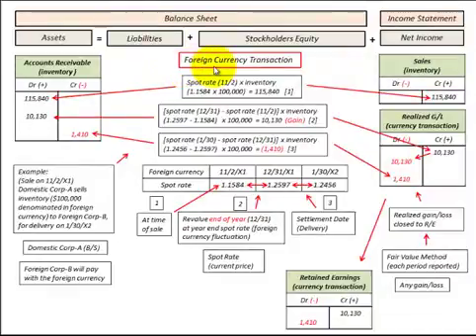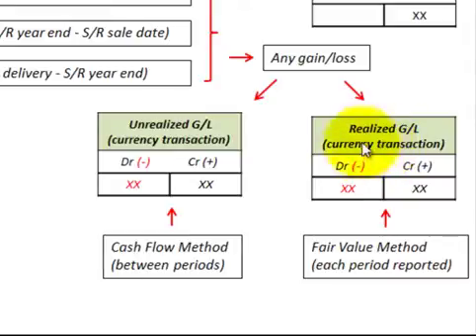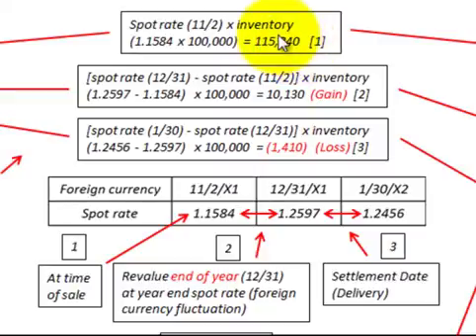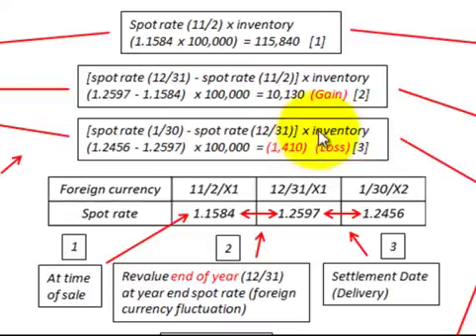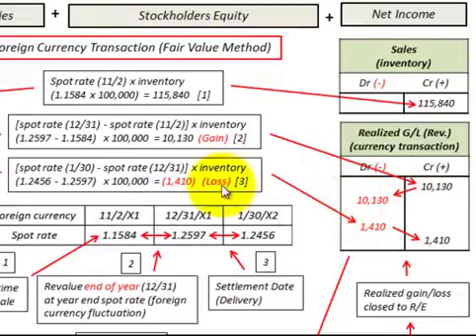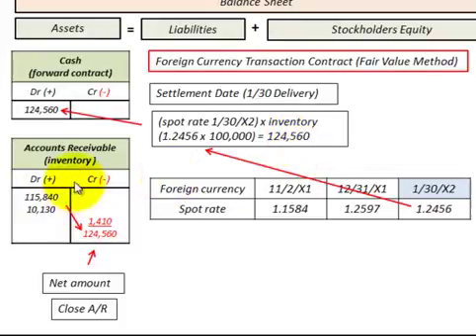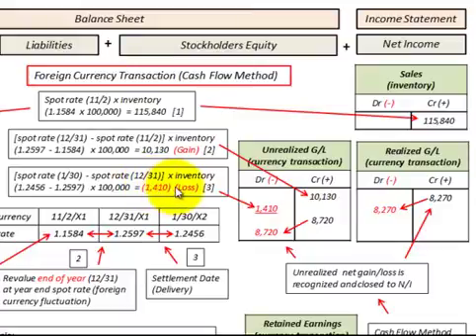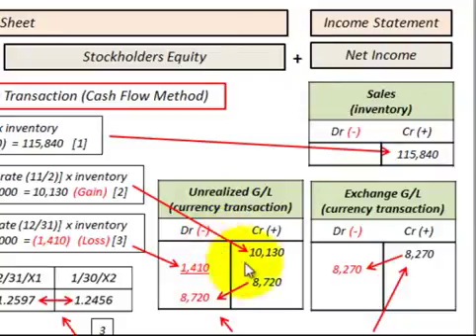Foreign Currency Transaction Fair Value And Cash Flow Method Accounting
Foreign currecy transaction where domestic company buys or sells product to foreign company and foreign company pays for product based on the denominated foreign currency, example includes complete accounting with journal entries for balance sheet and income statement recorded at the time of the sale, year end revaluation for fluctuations (spot rate) of foreign currency and at the settlement (delivery) date, demonstrating both the Fair Value Method and Cash Flow Method for any realized or unrealized gains or losses on the transaction, complete accounting example with journal entries for the balance sheet and income statement by Allen Mursau